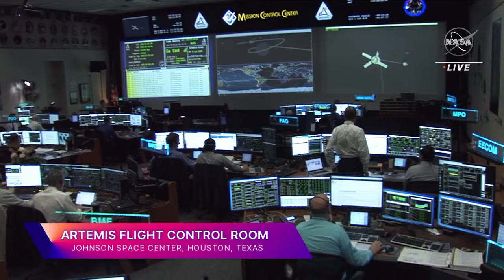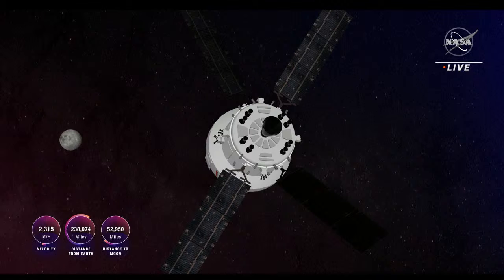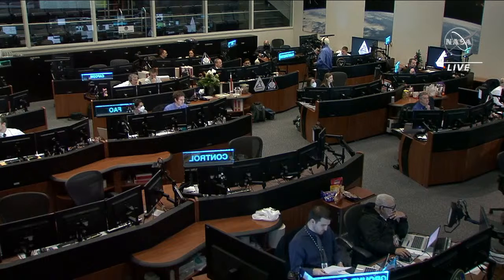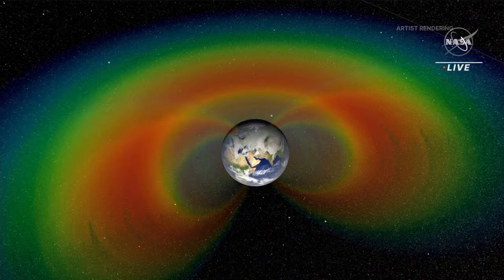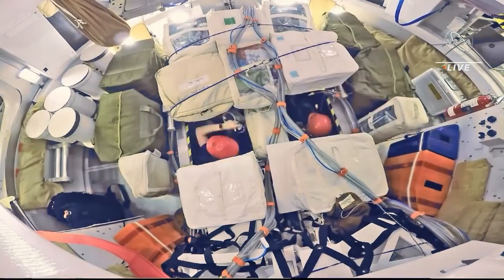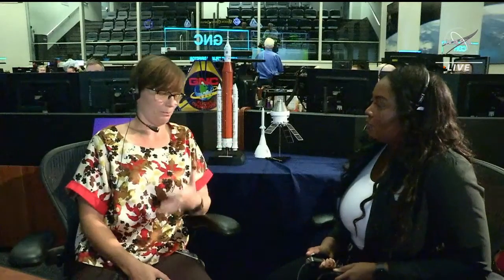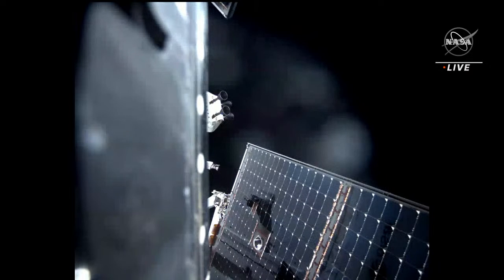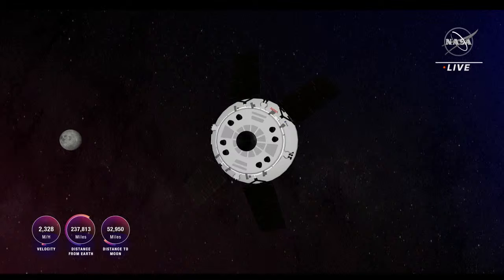NASA’s Artemis I Mission Begins Departure from Lunar Orbit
NASA will begin coverage of the Orion spacecraft performing the first of two maneuvers to exit lunar orbit, called the distant retrograde orbit departure burn, on Dec. 1 at 4:30 p.m. EST (21:30 UTC). The burn is scheduled to occur at 4:53 p.m. EST (21:53 UTC).

Orion launched aboard the Space Launch System (SLS) rocket at 1:47 a.m. EST (06:47 UTC) on Nov. 16 from historic Launch Complex 39B at NASA’s Kennedy Space Center. Orion entered a distant retrograde orbit on at 4:52 p.m. EST (21:52 UTC) on Nov. 25, where the spacecraft has been testing systems in a deep space environment.

The Artemis I mission is the first integrated test of NASA’s deep space exploration systems: the Orion spacecraft, the SLS rocket, and Kennedy Space Center ground systems.